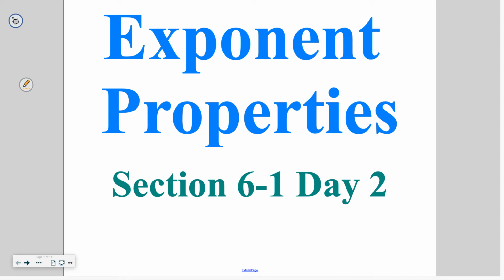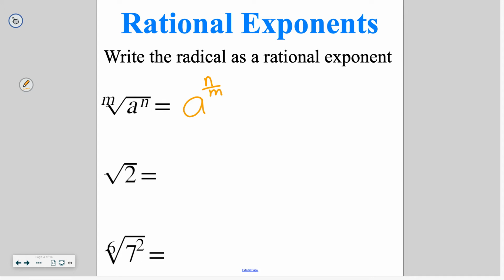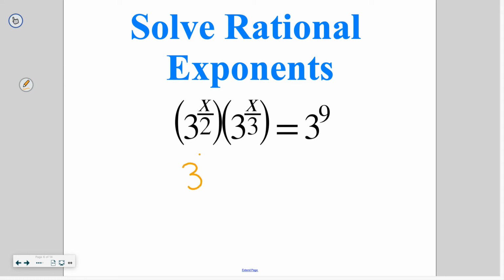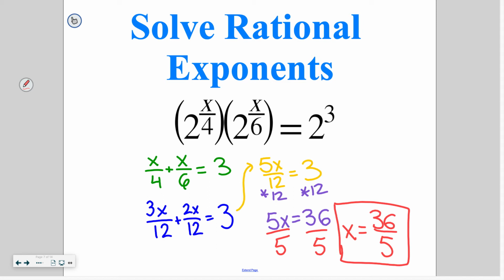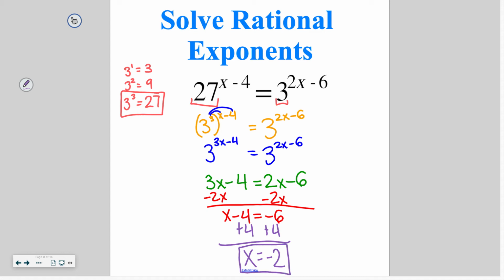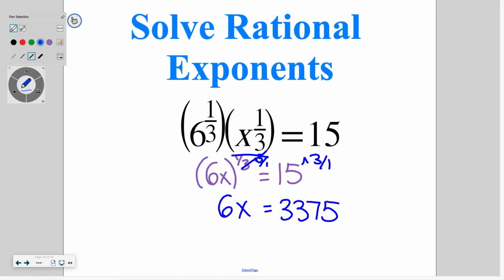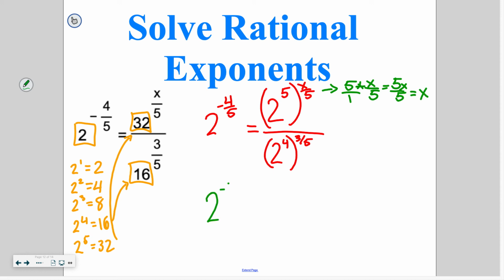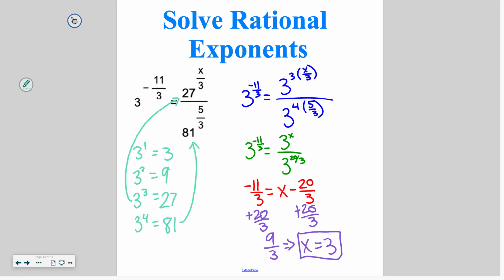Algebra 6-1 Part 2: Rational Exponents and Exponent Properties